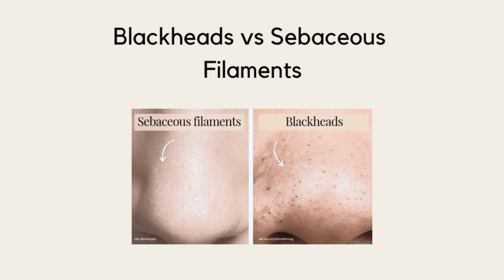Blackheads vs Sebaceous Filaments - What You Need to Know!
In today's video I will be talking about blackheads and sebaceous filaments and talk about the results I got from a pore care routine that I tried out.

Intro - 0:00
What are blackheads and sebaceous filaments - 0:25
Differences between blackheads and sebaceous filaments - 1:01
How to treat blackheads and sebaceous filament -2:10
How to prevent blackheads and sebaceous filaments - 5:49
Outro - 6:35